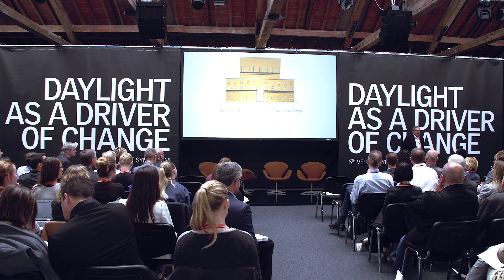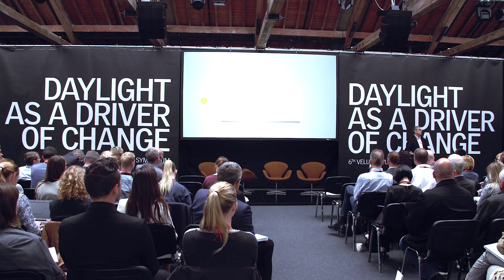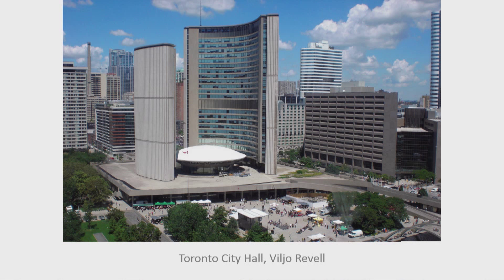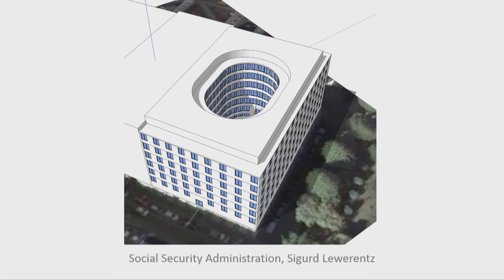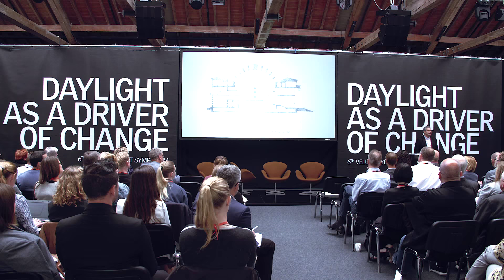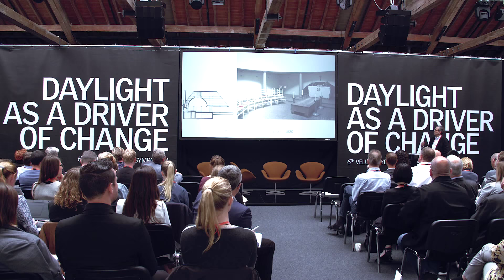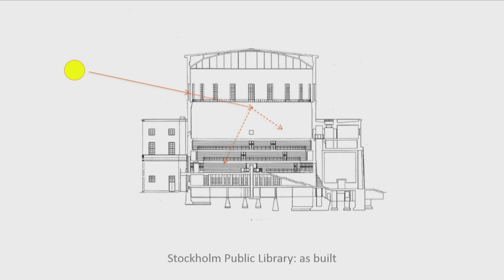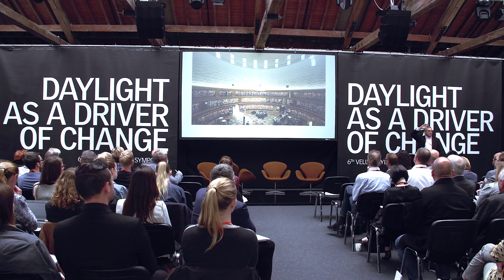“Light in Gunnar Asplund’s Public Library” by Martin Schwartz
Lecture from the 6th VELUX Daylight Symposium “Daylight as a driver of change” that took place in London on 2-3 September 2015.

ABSTRACT

Until recently, makers of buildings had little choice but to respond directly to local daylight conditions in order to gather or control daylight. In regions where there are extreme daylight conditions, the highest and lowest latitudes for example, architects continue to generate insightful daylighting strategies, approaches that often lead to eloquent spatial and formal ideas. Happily, these responses turn out to be more than local idiosyncrasy and are found to be widely relevant, even in mild, middle latitudes.

Meaningful and sense-rewarding architecture is a product of gathering local daylight and the use of that knowledge to generate architectural space. Our most accomplished architects have always known this and have used their understanding of the sky to receive daylight, organize space, bring coherence to buildings, select materials, and invest architecture with meaning. Appropriately daylighted space generates its own interior light, a kind of light that can only happen in that place in the world. In this way, daylight helps us develop meaningful architectural form. Gunnar Asplund’s design for the Stockholm Public Library is one such example of careful thinking about how a building is daylighted and how meaningful space is organized. Asplund’s understanding of daylight, his lifelong interest in the use of the ceiling as a sky, and his engagement of the Nordic sky to design the library’s lending room, resulted in his substitution of a flat ceilinged cylinder for his first proposal, a glazed dome over that space. Observers have generally favored a functional and economic explanation for this change. This is reasonable, as far as it goes, but it is not the whole story. Asplund himself specifically cited his interest in illumination with clear daylight as the motive for this refinement. Additionally, the flat ceiling and the tall windows in the drum’s walls control sun and daylight better than the glazed dome. This is not just because the great expanse of glazing was eliminated or due to the availability of clear glass for the windows. The white, plastered drum walls provide substantially more diffusing surface and, as our studies show, better distribute the low-angle sun and skylight – Nordic light. These decisions have never been fully recognized or investigated. The library, completed in 1928, offers Stockholm “illumination” in two senses. It admits daylight to the very center of the building, the lending room where the book collection resides, and, as Sweden’s first open-shelf library, the general public is given access with only limited supervision, to the world’s knowledge, the other kind of enlightenment. The windows encircling the lending room recognize this. It is these openings to the Nordic sky and its “midnight sun” that enable the space to be daylighted virtually twenty-four hours a day, on at least a few days every year – even if we are not always there to appreciate it. In this manner, the lending room, at the center of the library and in a building in the center of the city, is illuminated by knowledge and light from around the world.

Martin Schwartz is an architect, Associate Professor, and Associate Chair of the Department of Architecture at Lawrence Technological University in Detroit, Michigan, USA. His research concerns daylight and its broad influence on architectural and urban design. In 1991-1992, Martin was the Willard A. Oberdick Fellow at the Taubman College of Architecture and Urban Planning at the University of Michigan and, in 1994, he was the Frederick Charles Baker Distinguished Professor in Lighting at the Department of Architecture at the University of Oregon. He was guest Architect-in-Residence at the Department of Architecture, at the Cranbrook Academy of Art in 2004. Martin recently presented a research paper, “Form and Performance: Daylight as a Generator of Space and Form in Jorn Utzon’s ‘Can Lis’ at the Fourth International Utzon Symposium in Sydney, Australia, in 2014. He writes a blog about daylight, Architecture in the Light of Day, He is the author of the book, Gunnar Birkerts: Metaphoric Modernist, published in 2009.